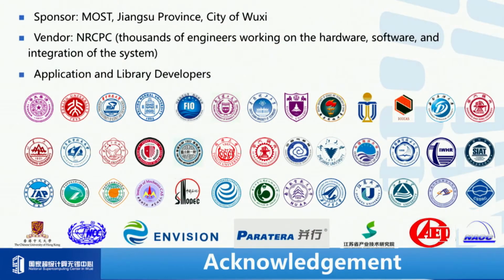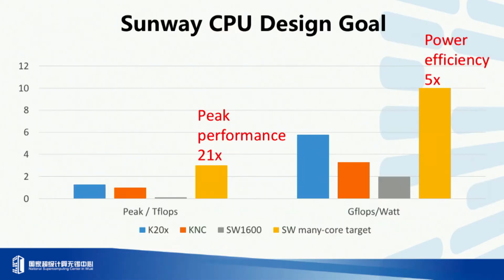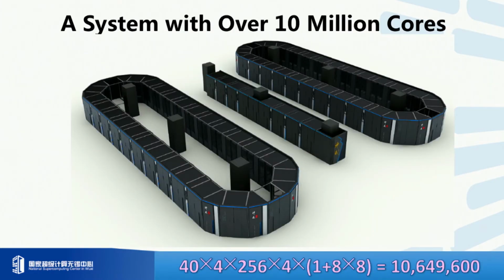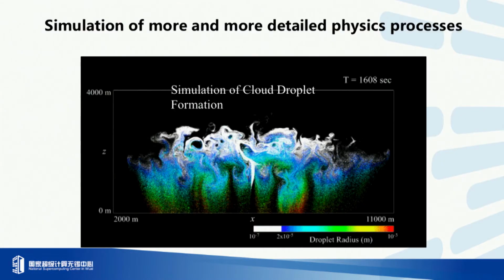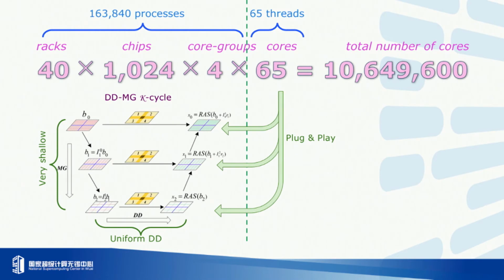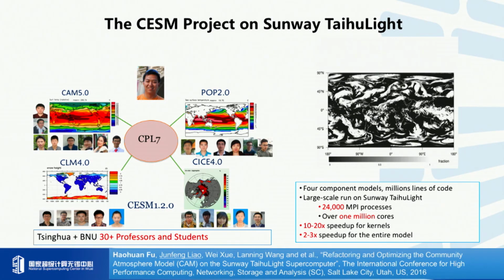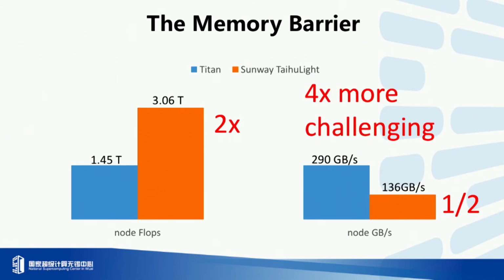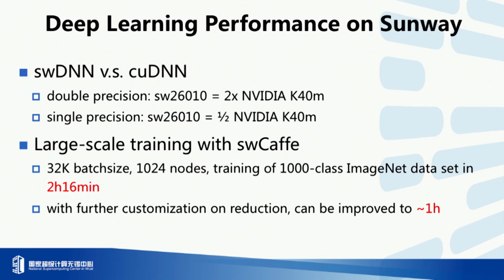SC17 Invited Talks: Haohuan Fu